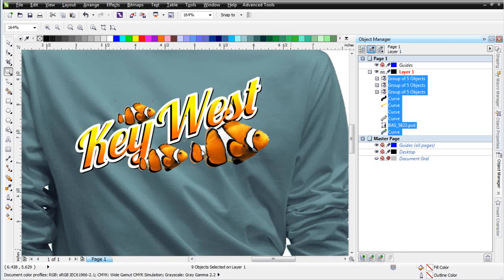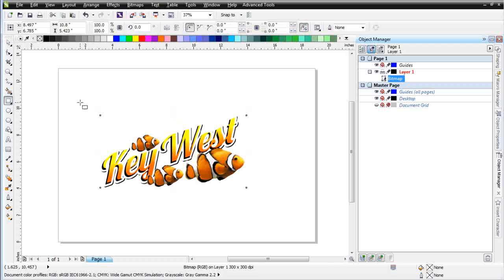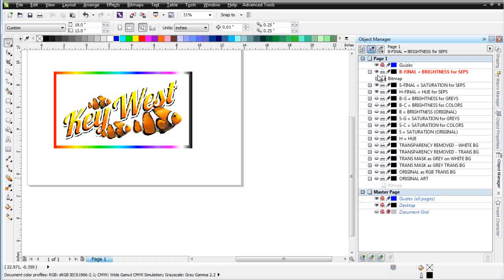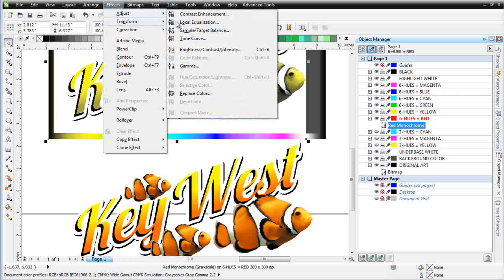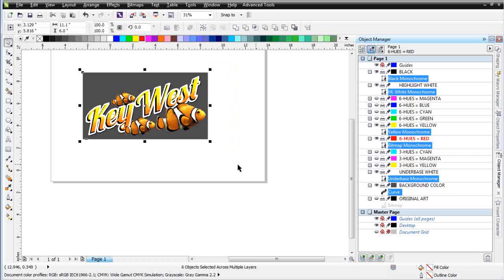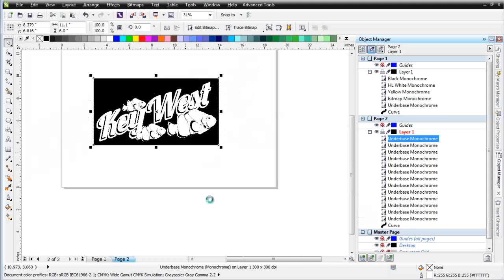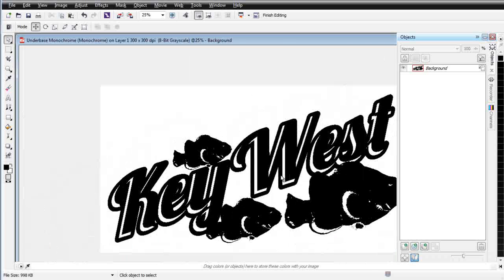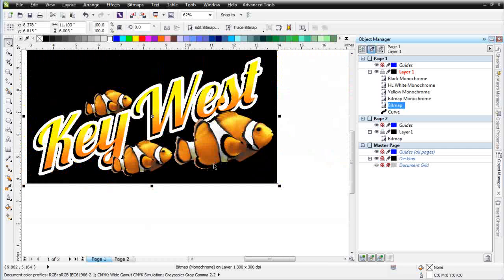SimpleSeps Raster How to Work with Simple Raster White Bases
This video will show you how to work with SimpleSeps Rasters white bases for screen printing color separations.